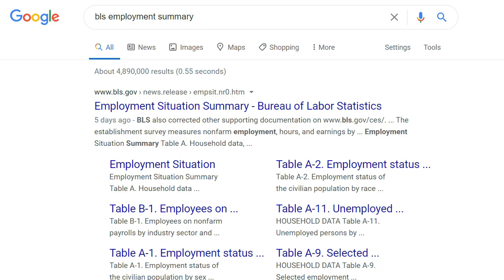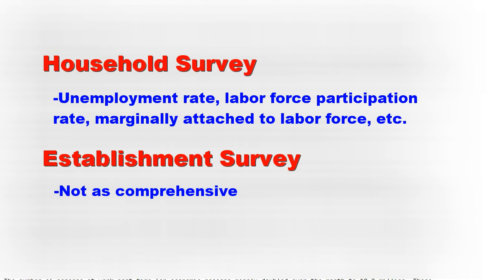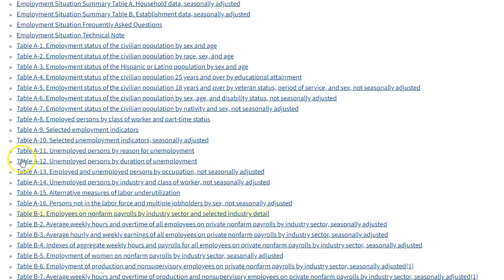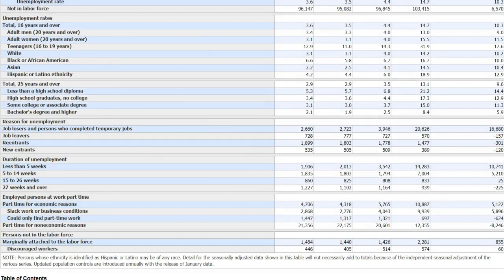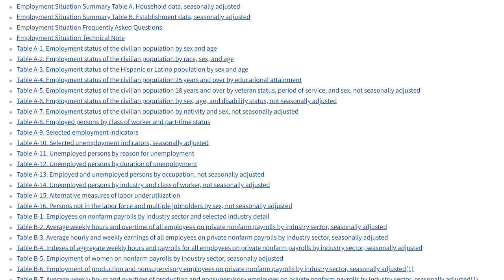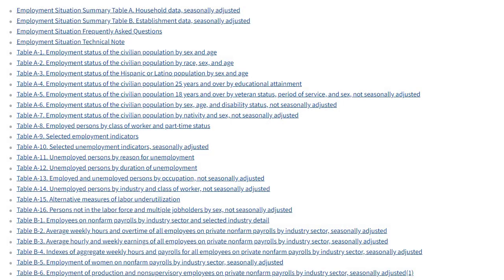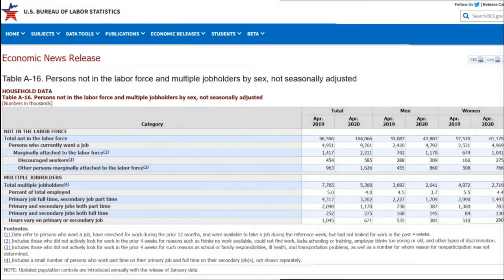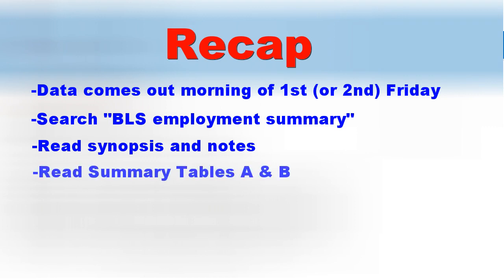Unemployment Statistics Part 2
How to quickly access and understand unemployment statistics from the BLS. Includes the synopsis of the household and establishment surveys, Summary tables A and B, and tables A14-16. Unemployment rate, labor force participation rate, employment-population ratio, marginally attached to the labor force, discouraged workers, U-1 through U-6 rates and jobs numbers are all covered.